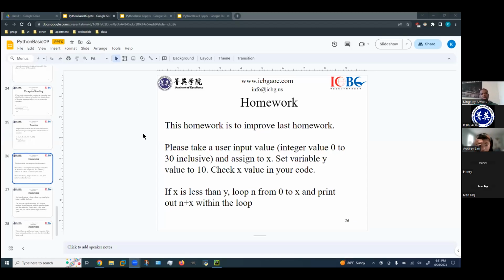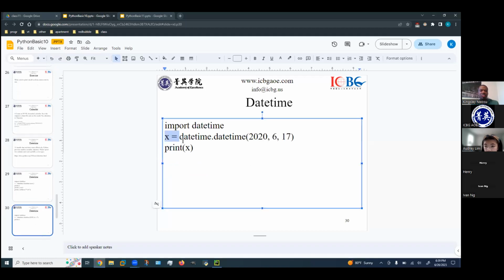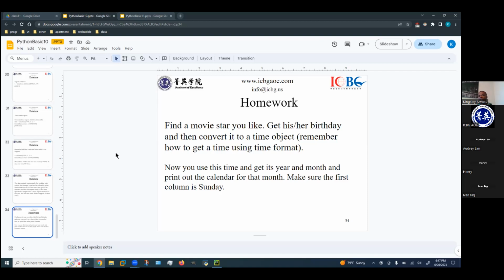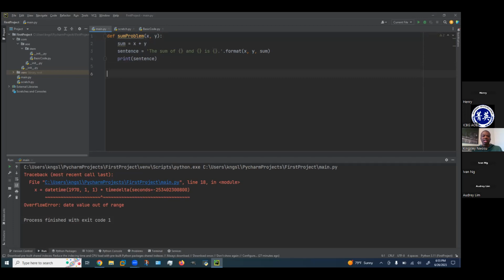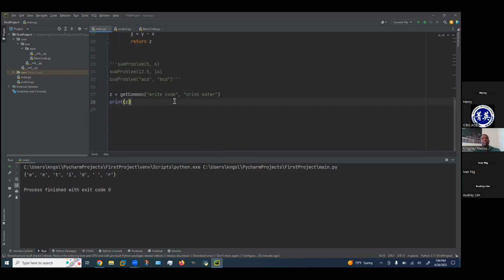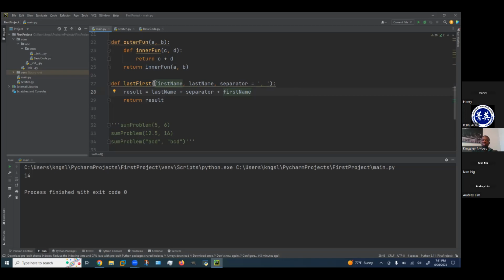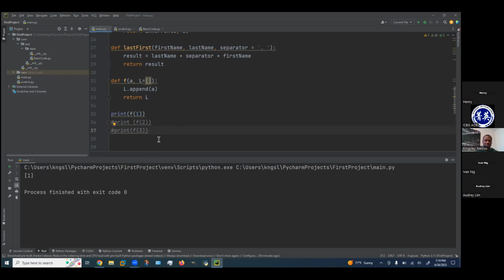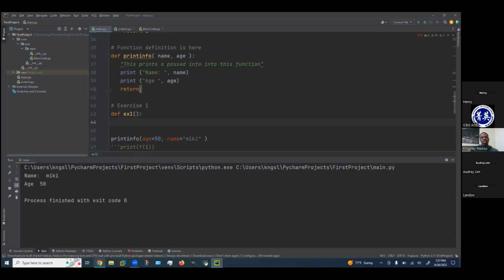2023 Summer Python Level 2 Class 04